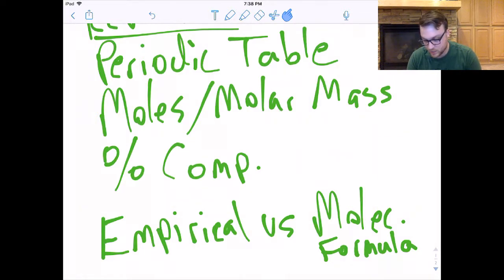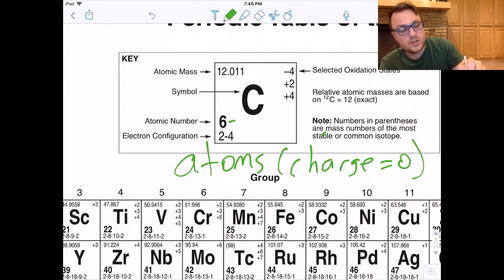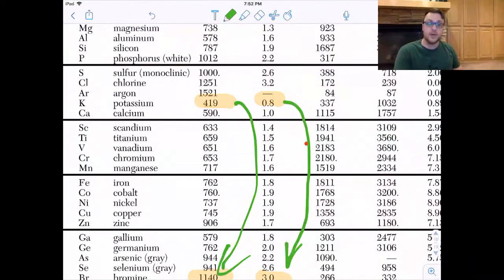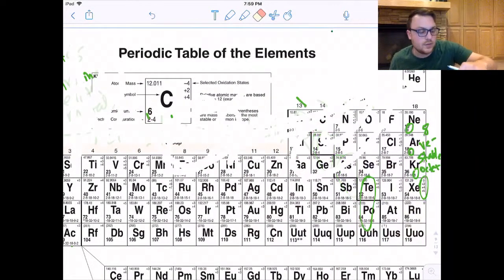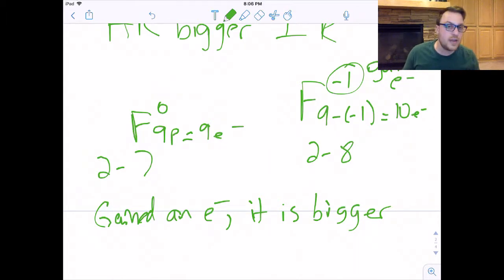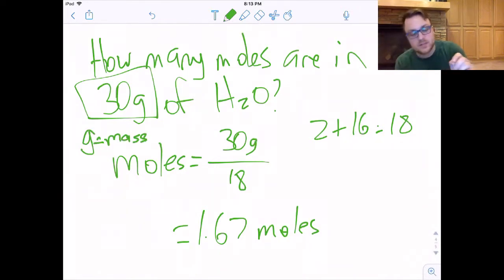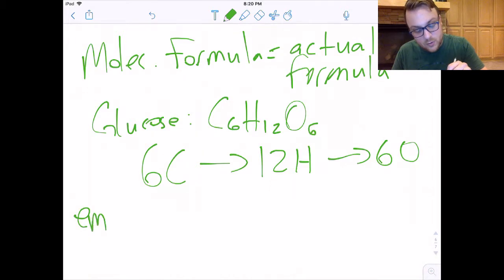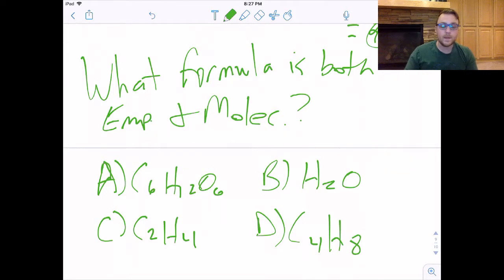Regents Review 7